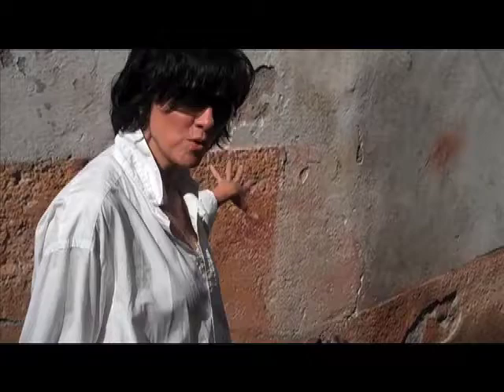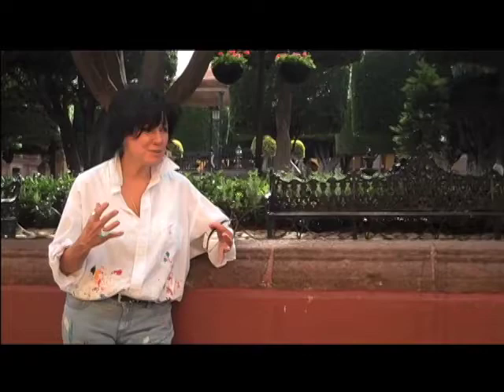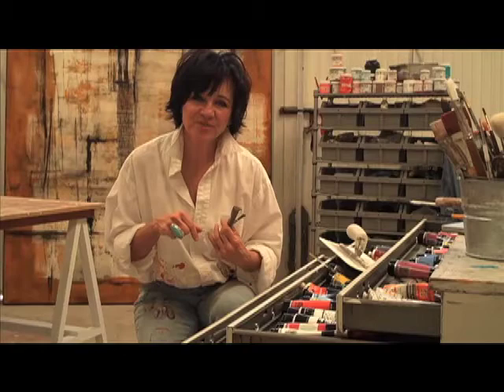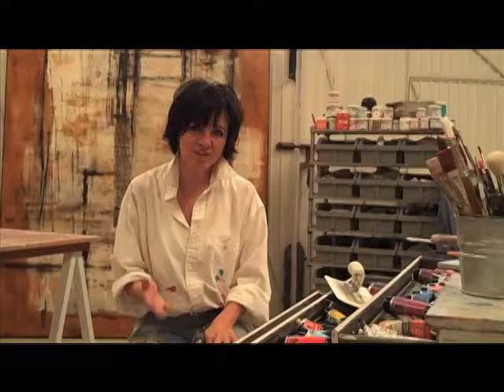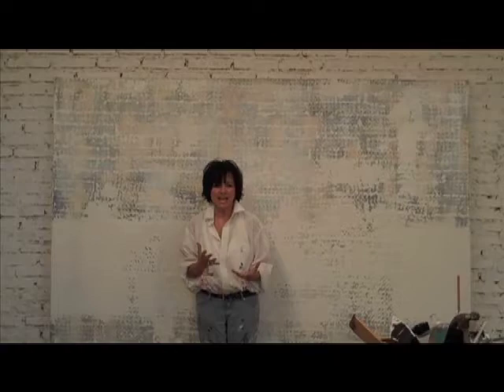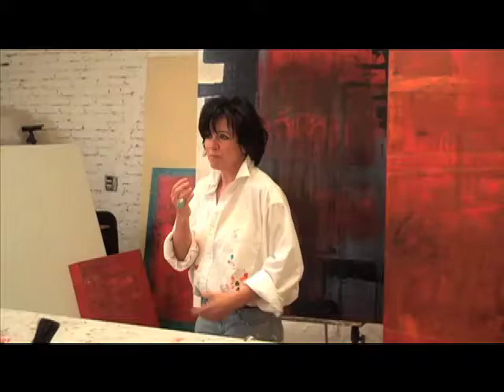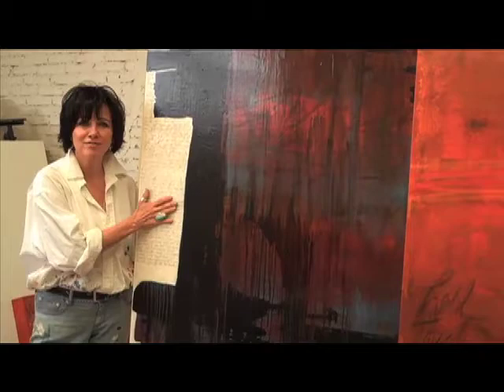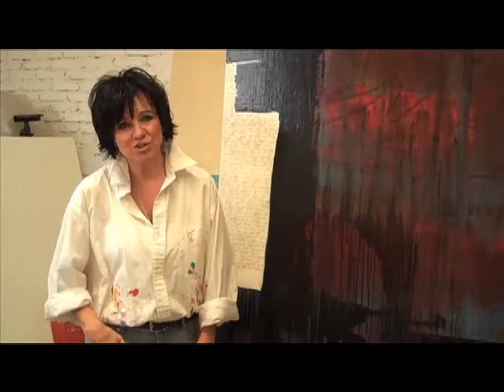jeanie gooden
artist painter   jeanie gooden